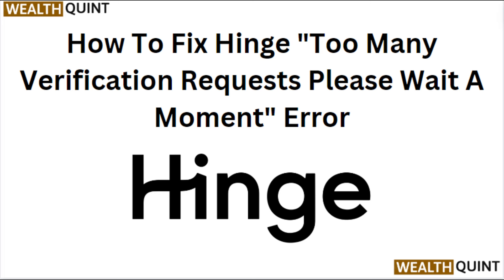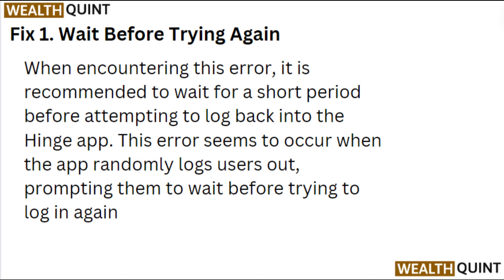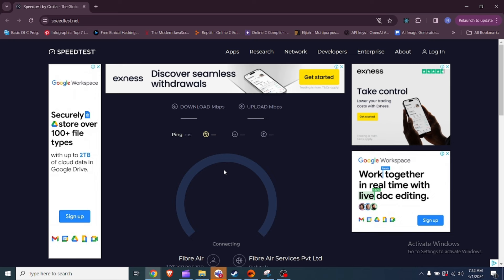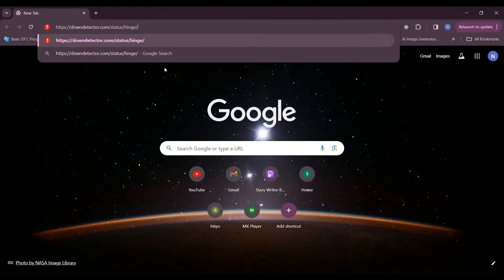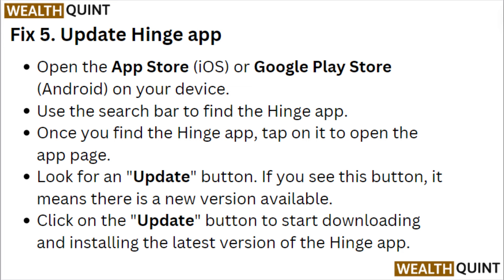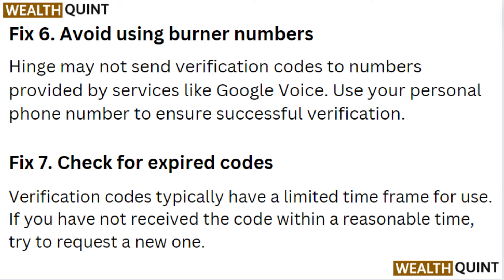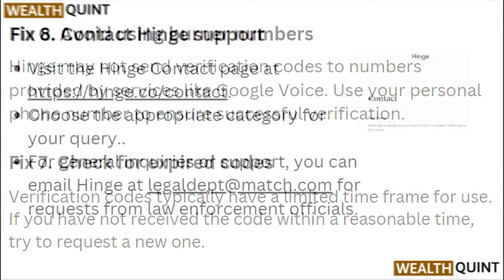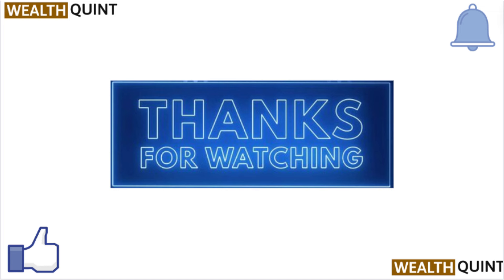How To Fix Hinge "Too Many Verification Requests Please Wait A Moment" Error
In this YouTube video, we will guide you through the process of fixing the hinge "too many verification requests please wait a moment" error. This error message often occurs when there is an excessive number of verification requests being sent, causing a delay in the process. We will provide step-by-step instructions on how to resolve this issue and get your hinge back to normal functioning.

00:08 Fix 1. Wait Before Trying Again
00:28 Fix 2. Double-Check Your Phone Number
00:40 Fix 3. Verify Your Internet Connection
00:53 Fix 4. Check Hinge Server Status
01:02 Fix 5. Update Hinge App
01:27 Fix 6. Avoid Using Burner Numbers
01:38 Fix 7. Check For Expired Codes
01:50 Fix 8. Contact Hinge Support